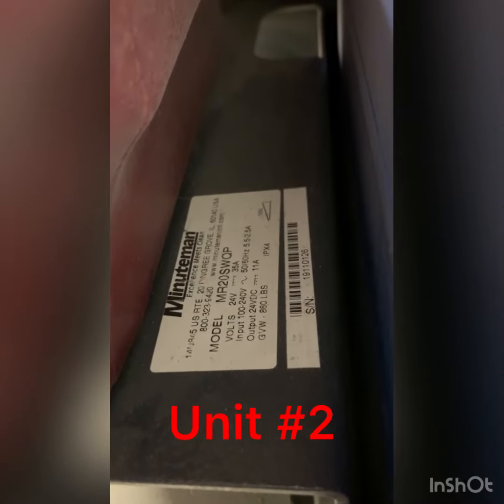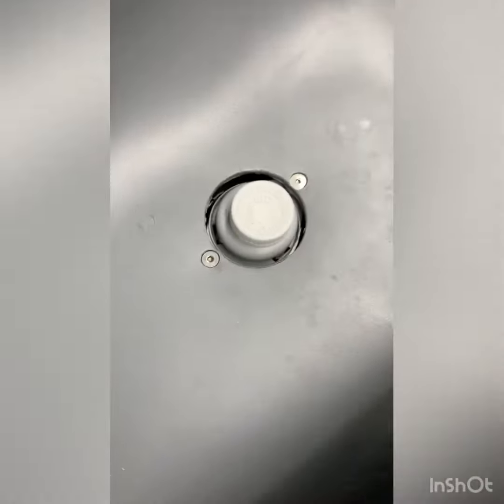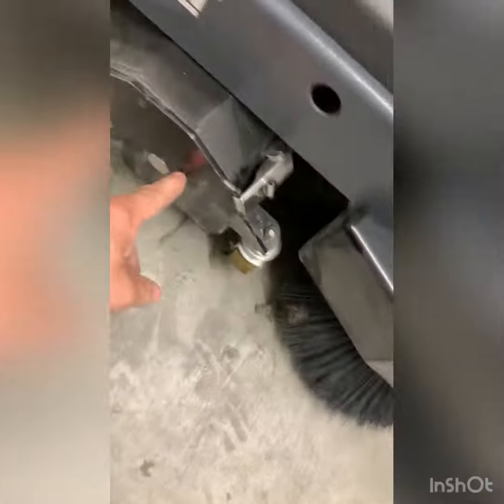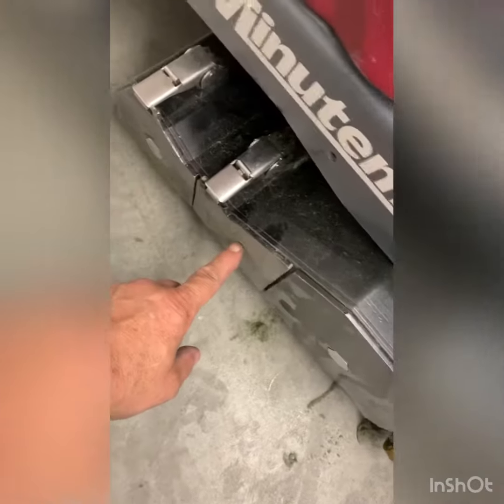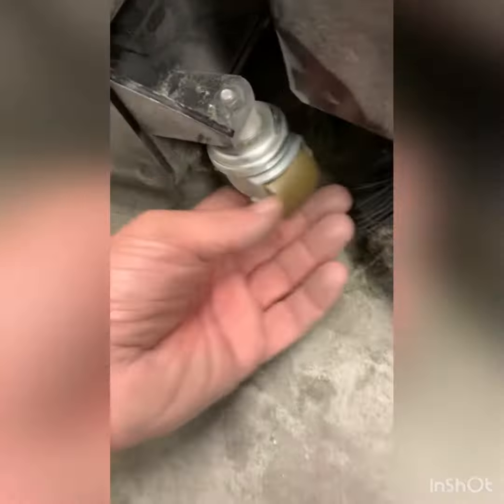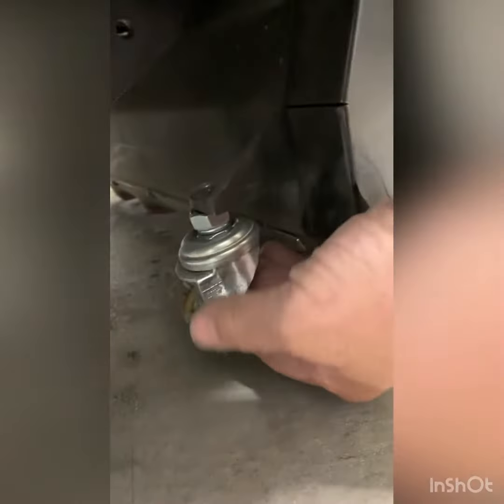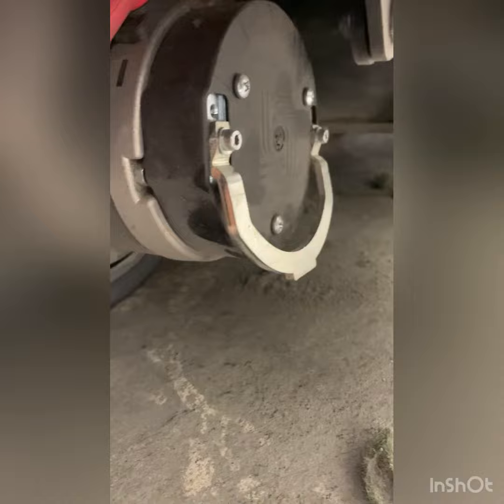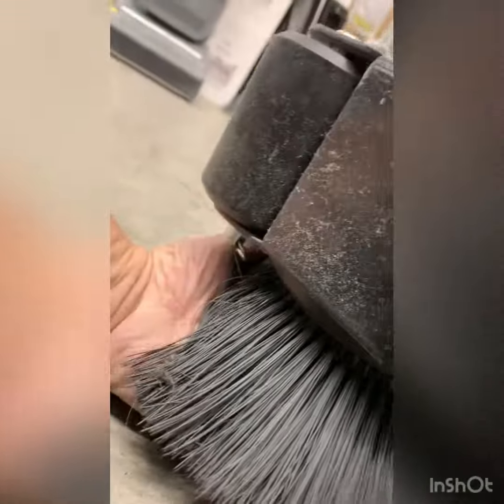145697900/Minuteman Sweeper 20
PM